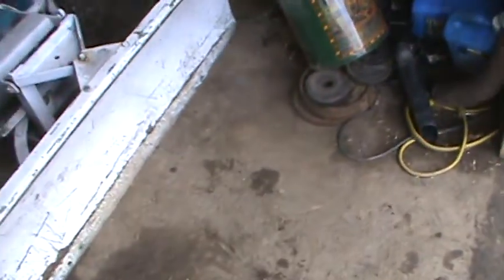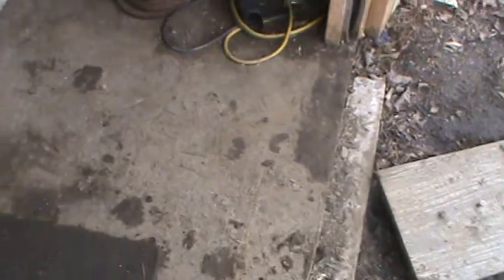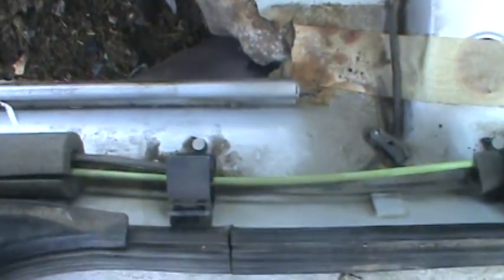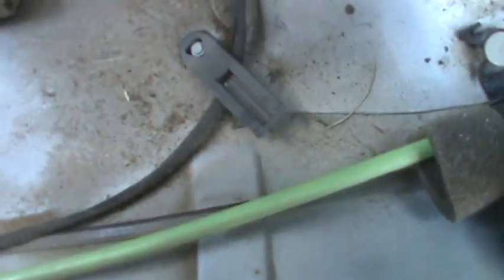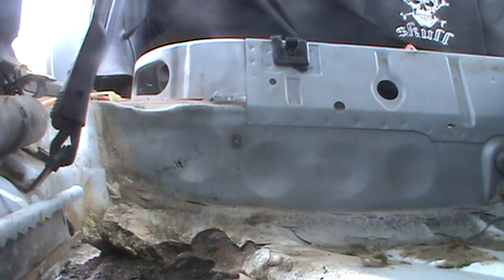big hole in the floor board of my car